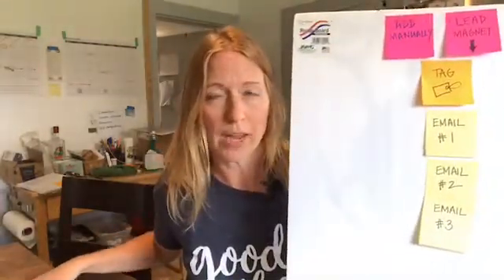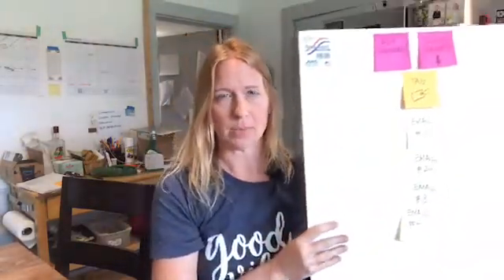Email Challenge Day 1: Build Your Own Email Nurture Sequence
In this first video in our 10 day challenge, you'll learn what an email nurture sequence is, what its primary goal is, and decide on the trigger and goal for your campaign. If you join my 10 day free challenge, you'll learn how to write your own automatic email sequence that nurtures a potential customer and gets them to trust (and like!) you. This is a great strategy to educate and inspire new people into your funnel. I wrote an email nurture sequence in 2017, and I've been using it ever since! So once you write it, it's there forever!

Grab my swipe file of my farm's email nurture campaign here to use as a guideline to help you write yours.